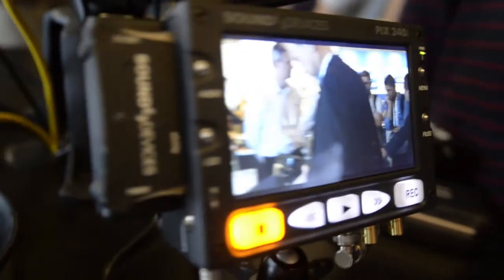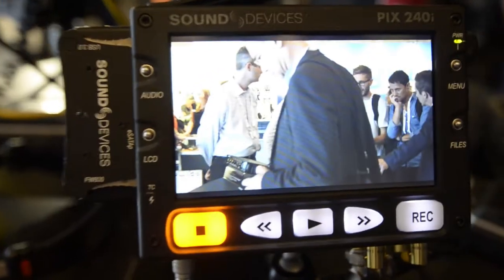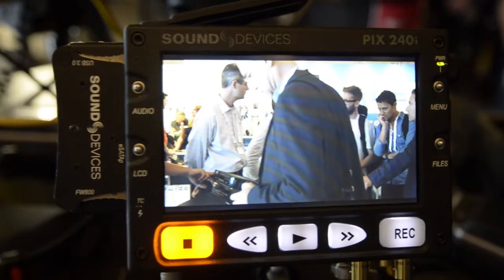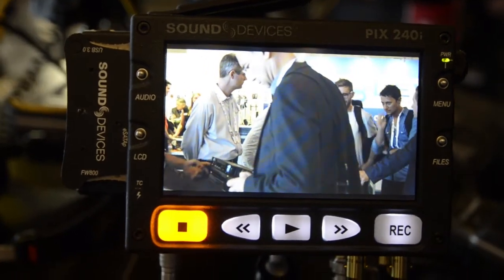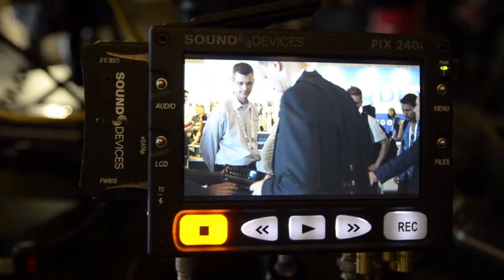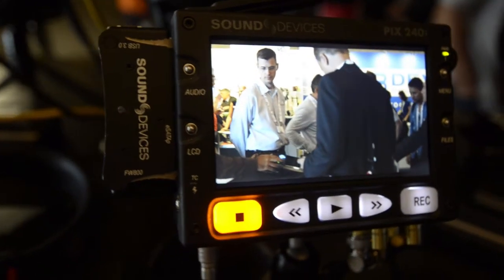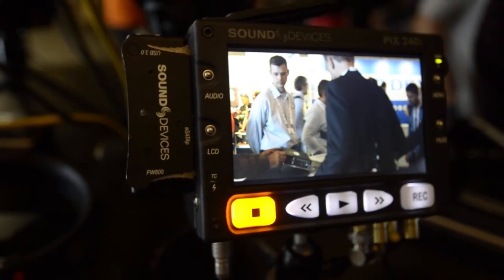IBC 2012 Live Review - Difference between Sound Device PIX240 and PIX240i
This video introduces the difference between PIX-240 and PIX-240i.